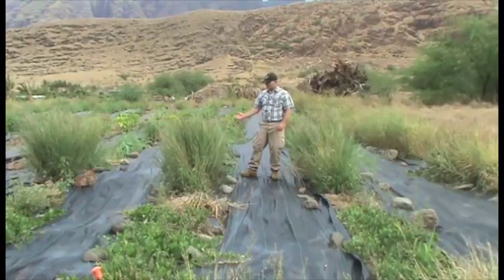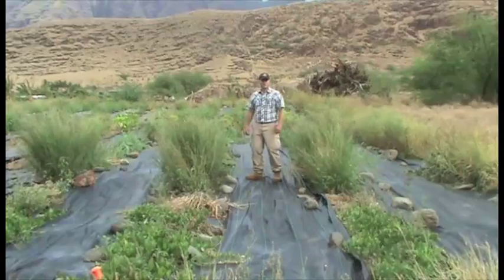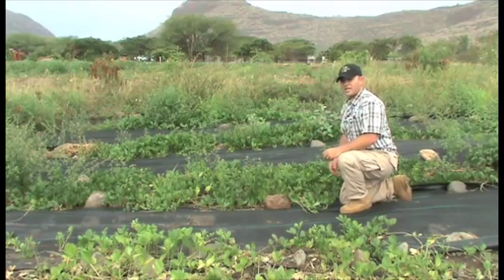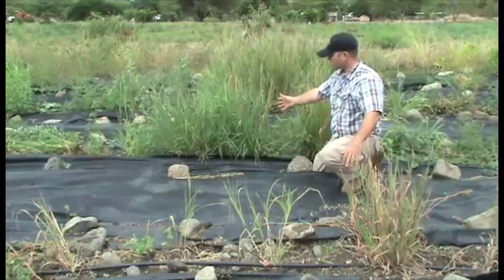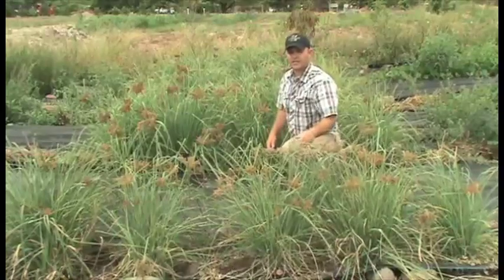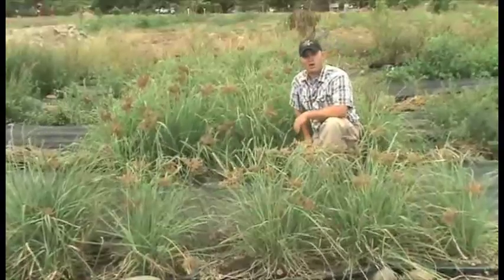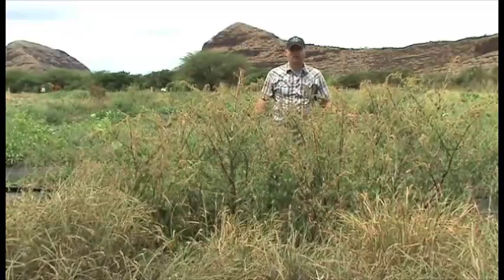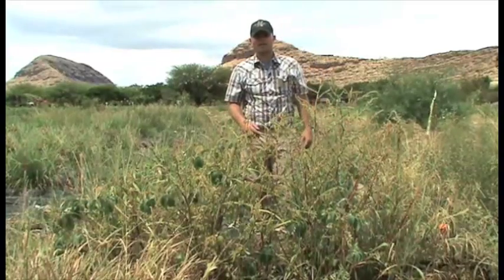PART 2: Evaluating Native Hawaiian Groundcovers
Dr. James Leary, CTAHR Weed Scientist, returns to MA'O farms to examine how well native plants are working as groundcovers in an organic farming system. Naupaka (Scaevola taccada), nanea (Vigna marina), piligrass (Heteropogon contortus) and ahu awa (Cyperus javanicus) are used.